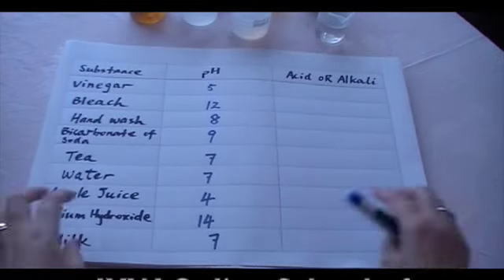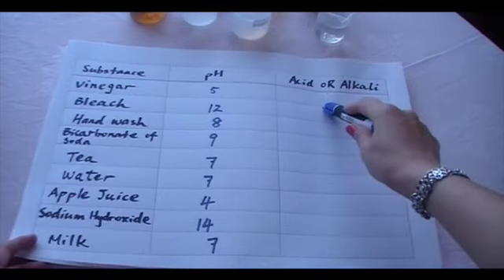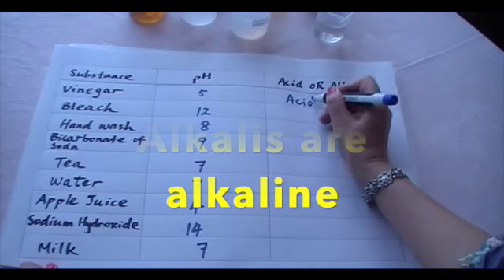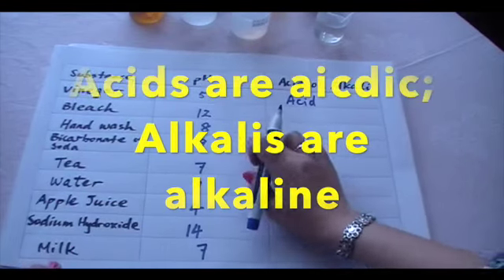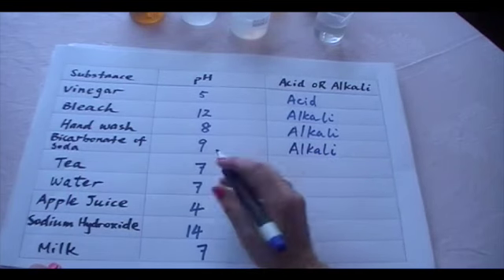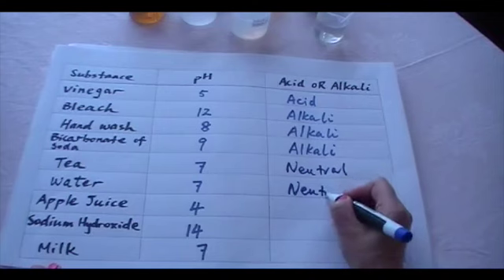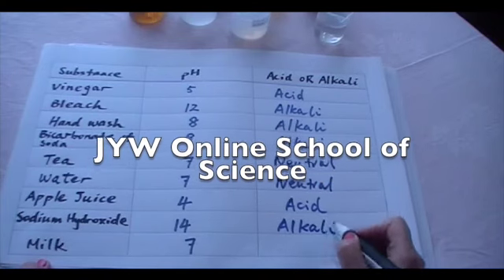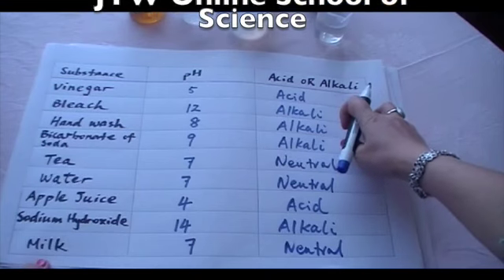Testing for Acids and Alkalis using Universal Indicator papers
My book: Survive or Thrive? A tale of Sino-UK Education
Publisher: Shanghai Foreign Language Education Press
Published on: April 2019
Online purchase: